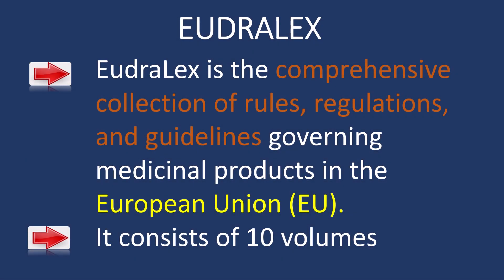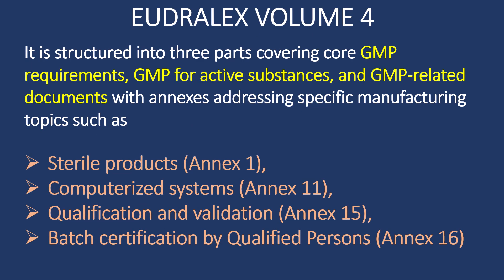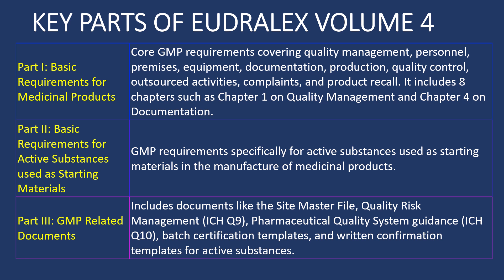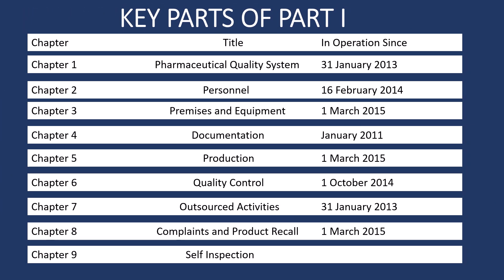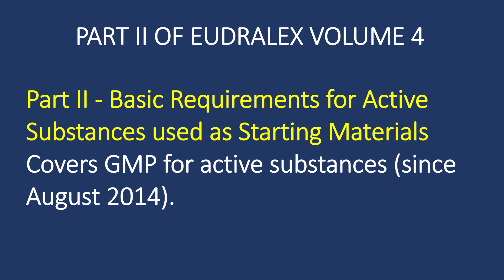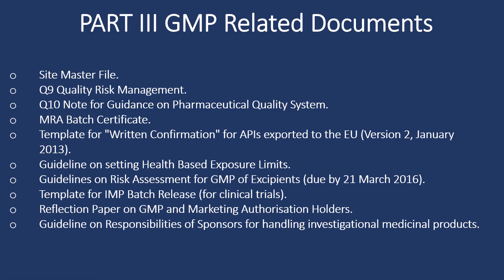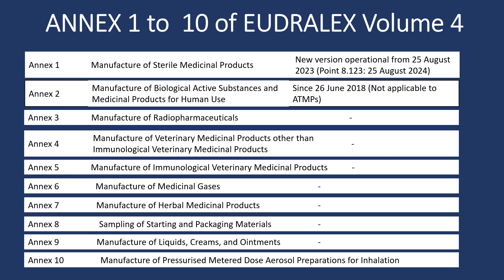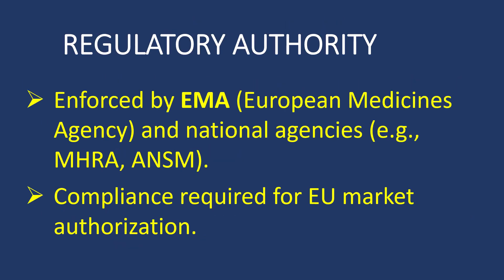Eudralex Volume 4 in pharmaceutical industryl Eudralex Volume 4 in pharma companyl Eudralex Volume 4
Questions covered:
EudraLex is the comprehensive collection of rules, regulations, and guidelines governing medicinal products in the European Union (EU).
It consists of 10 volumes
It is structured into three parts covering core GMP requirements, GMP for active substances, and GMP-related documents with annexes addressing specific manufacturing topics such as
 Sterile products (Annex 1),
 Computerized systems (Annex 11),
 Qualification and validation (Annex 15),
 Batch certification by Qualified Persons (Annex 16)

Part I: Basic Requirements for Medicinal Products Core GMP requirements covering quality management, personnel, premises, equipment, documentation, production, quality control, outsourced activities, complaints, and product recall. It includes 8 chapters such as Chapter 1 on Quality Management and Chapter 4 on Documentation.
Part II: Basic Requirements for Active Substances used as Starting Materials GMP requirements specifically for active substances used as starting materials in the manufacture of medicinal products.
Part III: GMP Related Documents Includes documents like the Site Master File, Quality Risk Management (ICH Q9), Pharmaceutical Quality System guidance (ICH Q10), batch certification templates, and written confirmation templates for active substances.

Part II - Basic Requirements for Active Substances used as Starting Materials
Covers GMP for active substances (since August 2014).
o Site Master File.
o Q9 Quality Risk Management.
o Q10 Note for Guidance on Pharmaceutical Quality System.
o MRA Batch Certificate.
o Template for "Written Confirmation" for APIs exported to the EU (Version 2, January 2013).
o Guideline on setting Health Based Exposure Limits.
o Guidelines on Risk Assessment for GMP of Excipients (due by 21 March 2016).
o Template for IMP Batch Release (for clinical trials).
o Reflection Paper on GMP and Marketing Authorisation Holders.
o Guideline on Responsibilities of Sponsors for handling investigational medicinal products.
o Quality Management System (QMS).
o Personnel Training and Hygiene.
o Premises and Equipment standards.
o Documentation Requirements (e.g., batch records, SOPs).
o Production and Process Controls.
o Quality Control (QC) and Testing.
o Complaints, Recalls, and Self-Inspection.
o 15 April 2025: Registration info session for Critical Medicines Act.
o 28 March 2025: Update on MedEthicsEU report for clinical trial application requirements.
o 28 March 2025: Updated list of nominated representatives from Member States.
o 15 April 2025: Commission authorises medicine for early Alzheimer’s treatment.
o Enforced by EMA (European Medicines Agency) and national agencies (e.g., MHRA, ANSM).
o Compliance required for EU market authorization.